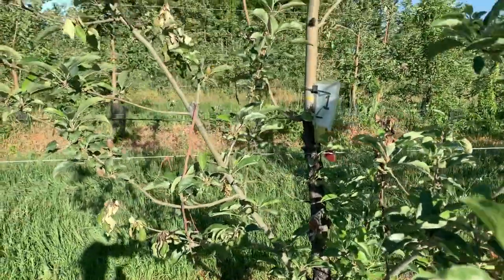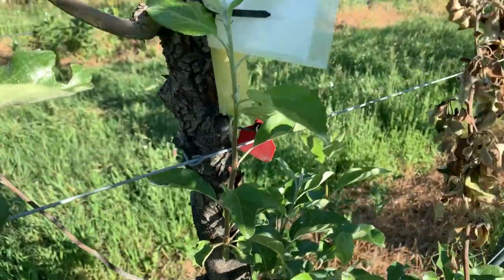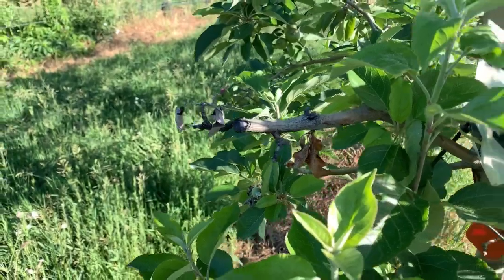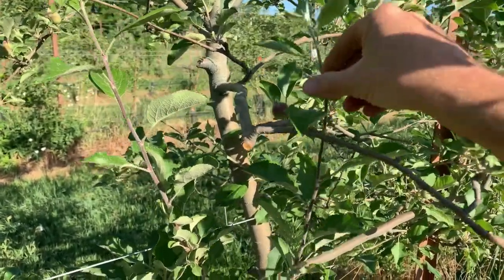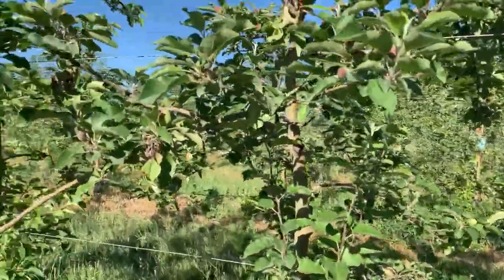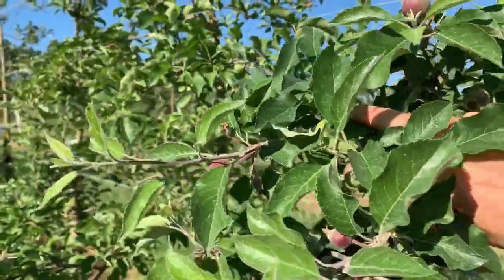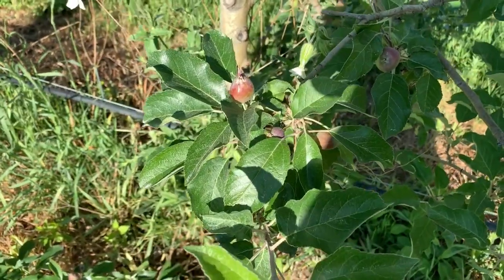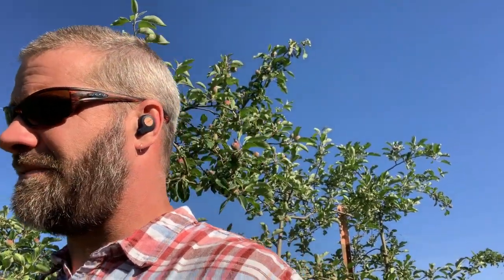Fire Blight in Apples: Managing Visible Blossom and Shoot Blight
Fire blight is a potentially devastating bacterial disease of apples and pears. It is best managed through a long-term, holistic process involving selection of resistant rootstocks and cultivars; appropriate nitrogen management; sanitation via winter pruning; spring application of copper; bloomtime antibiotic treatment; and pruning out of infected tissue in summer. In this clip, Dr. Terence Bradshaw from the University of Vermont shows proper removal of infected fire blight tissue from an infected orchard and discusses general management considerations for the disease.